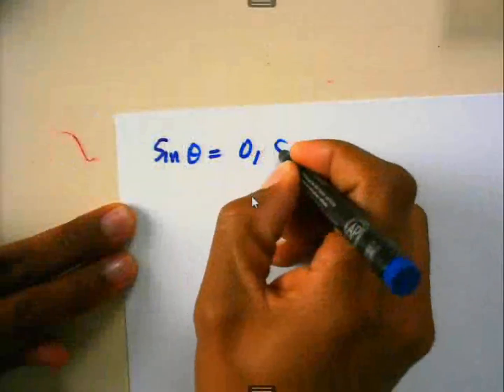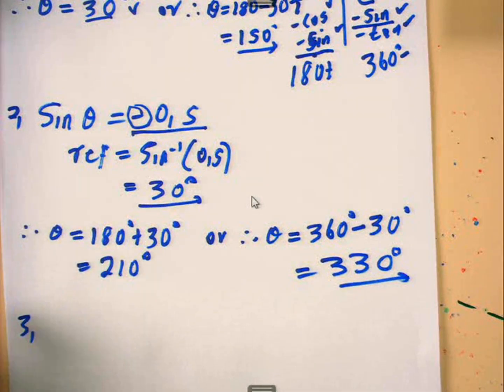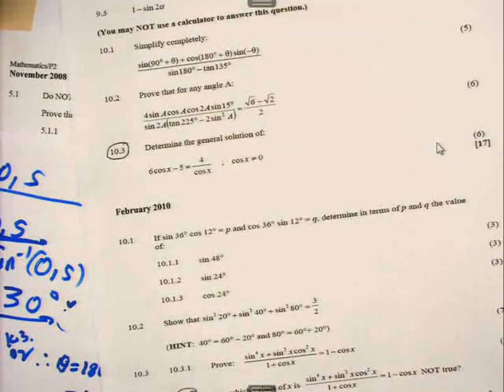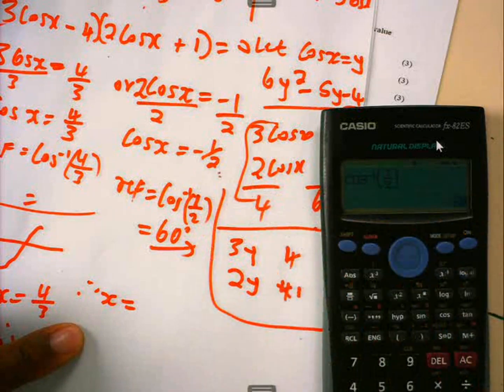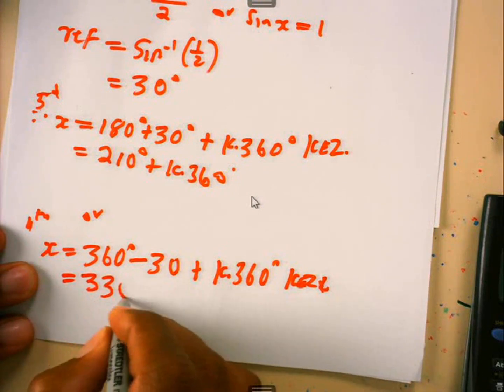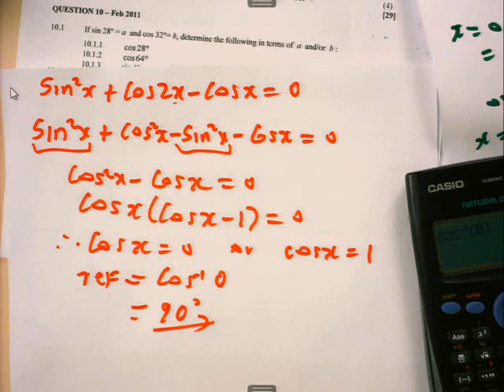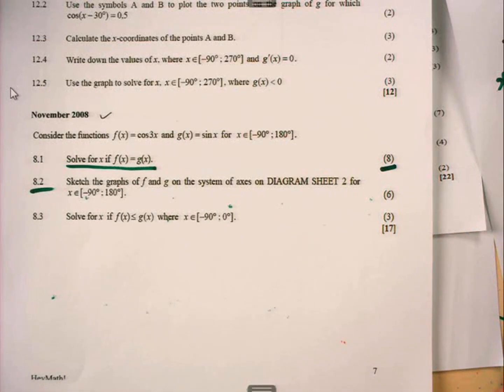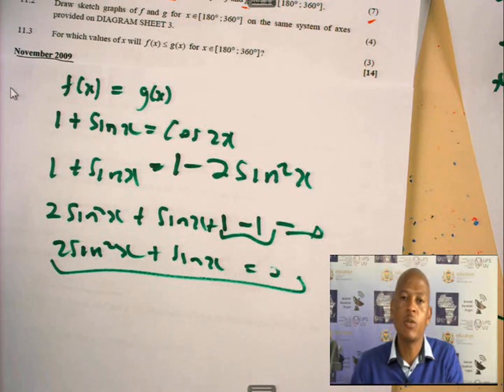5 Common Mistakes to Avoid in Trigonometry Graphs